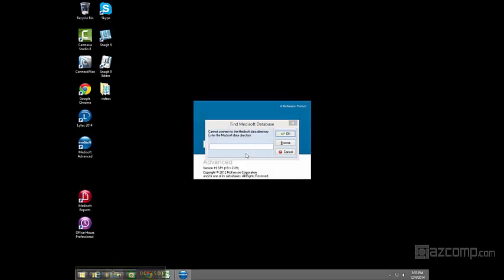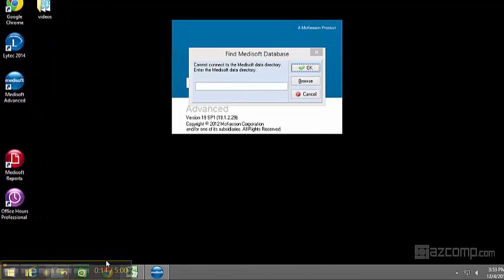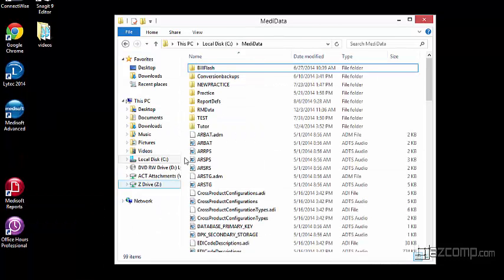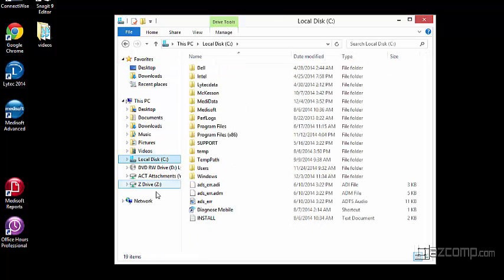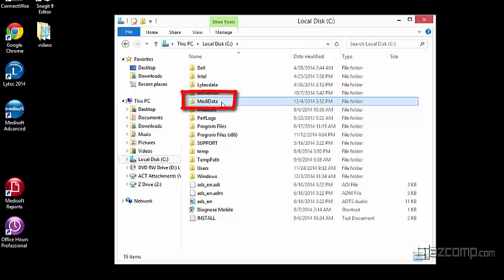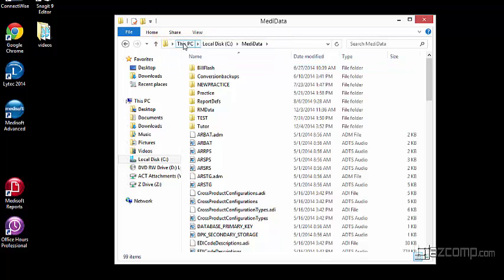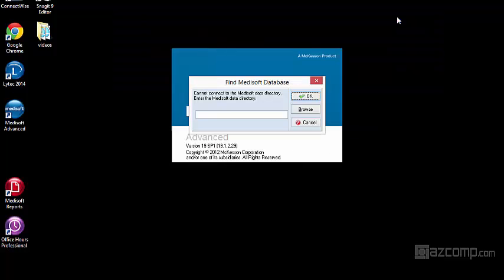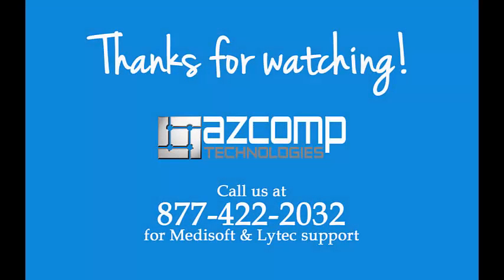Medisoft Error - Cannot Connect To The Medisoft Data Directory (Data Path (Datapath) Reset)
In this video we show you what to do when Medisoft gives you an error that says "Find Medisoft Database", or "Cannot Connect To The Medisoft Data Directory" (in other words, you need to reset the data path).  When you get an error that says either of those things, it means that source of where the information was being saved has been changed or modify, and now the computer needs you to relocate it.  We will show you how to relocate it in this video.

Video Transcript:
Today we’re gonna be taking a look to a Medisoft issue where the software is asking you to find the database. When you double-click on the Medisoft icon it may pull this up. This simply means the source of where the information being saved had been changed or modified and now the computer needs you to relocate it. Simply go down to the bottom or an older computer you can go to my computer it will pull the view of the desktop; please select C from the left hand column if you’re in smaller office. However, if you’re in a larger office you may have to locate which ever computer inside the office is being use as a server because where addressing a smaller-office type situation where going to be in a C drive. Locate the Medidata folder, double-click once inside the Medidata folder we’ll notice this string of words we have this PC, Local disk C and Medidata. This is essentially telling us that we’re in this computer located in the C drive in/or the folder known as Medidata. What we’re gonna do is click outside this box right here and it’s gonna give us an address. This is a shortened version of what we are just looking at.  We’re gonna copy this address here and paste it directly into the directory address. By clicking ok we’ll or relink this data and it should allow the application to open normally.

If you did, let us know by giving us a thumb up by clicking on the like button below. If you have any comments, questions, or suggestions feel free to write those on the comment section below and if you want to get more helpful videos like this one be sure to subscribe to our channel. Thanks.